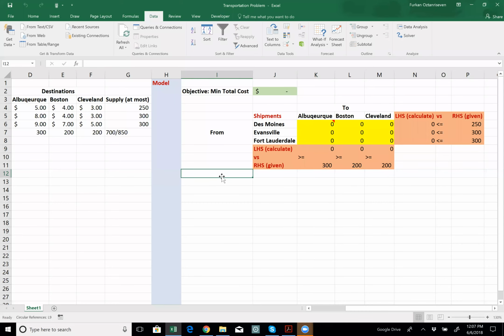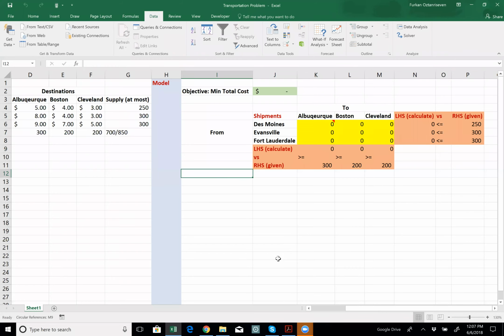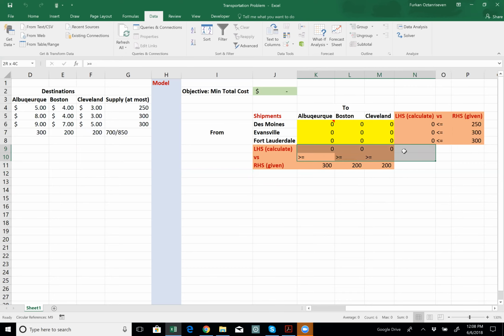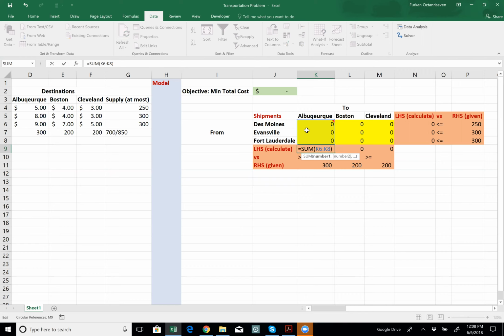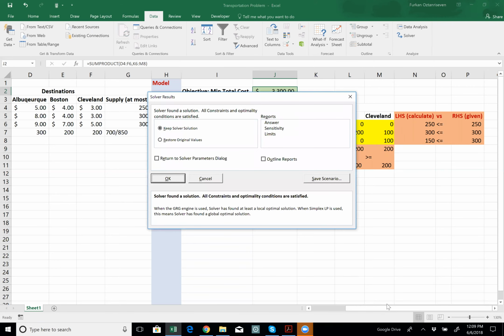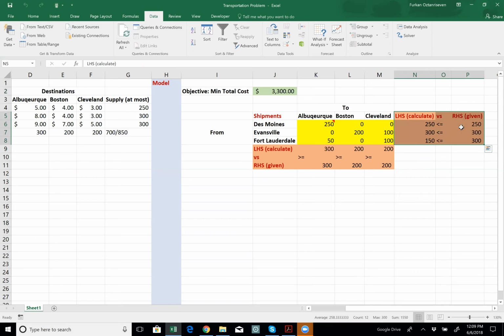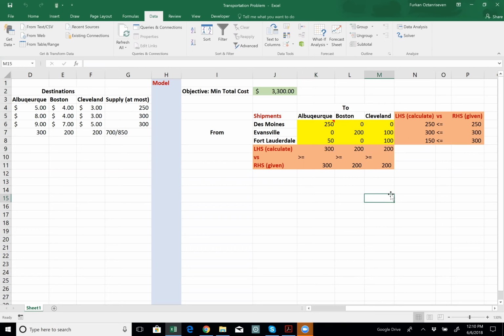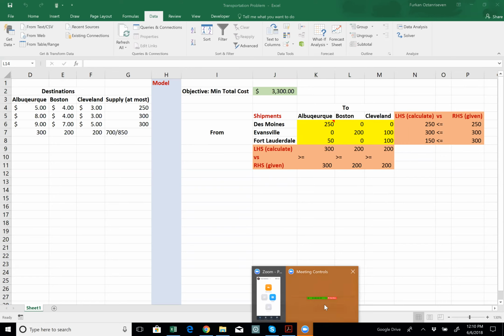2 7 Transportation Problem ModCExC5 part 2